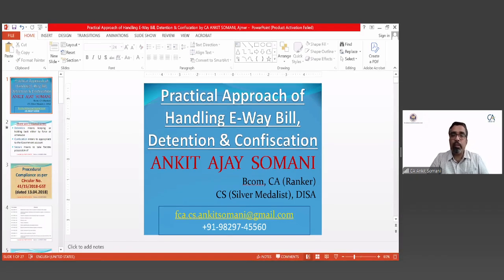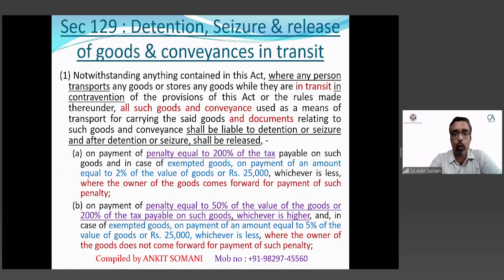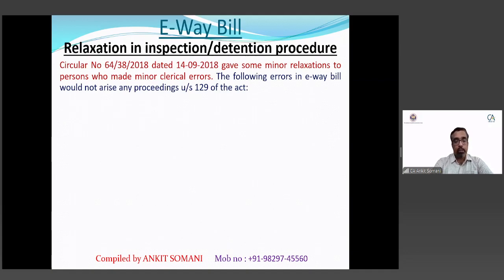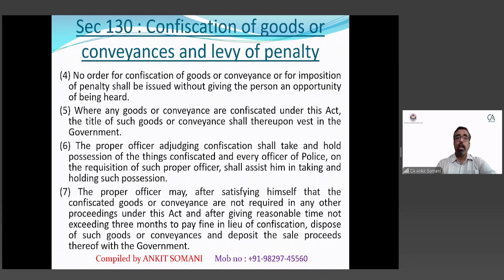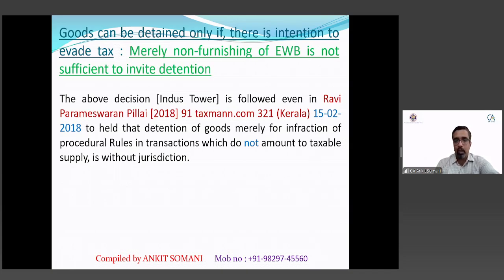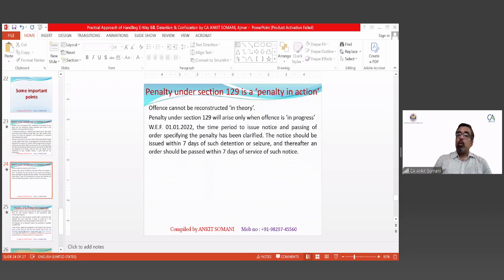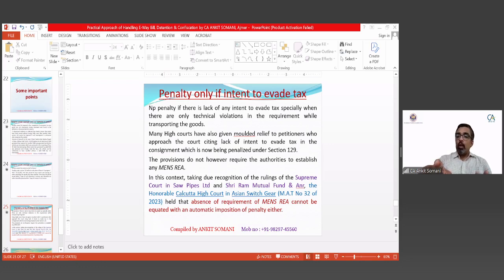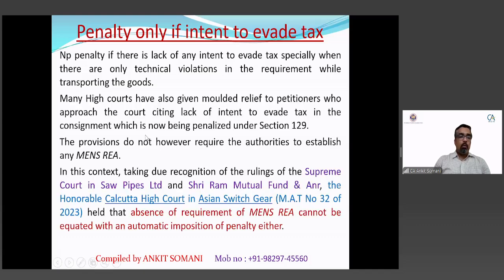Webinar on “Handling E-Way Bill, Detention & Confiscation – A Practical Approach” - 18082025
Webinar on “Handling E-Way Bill, Detention & Confiscation – A Practical Approach”